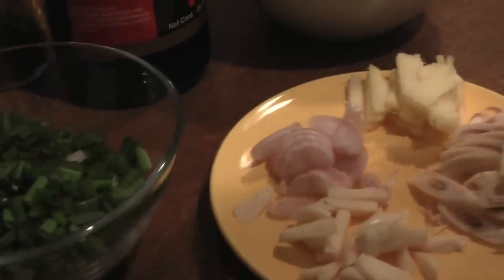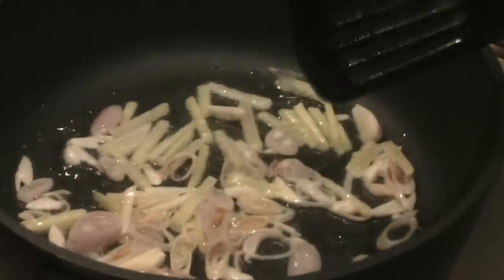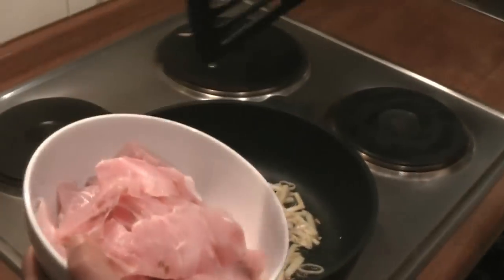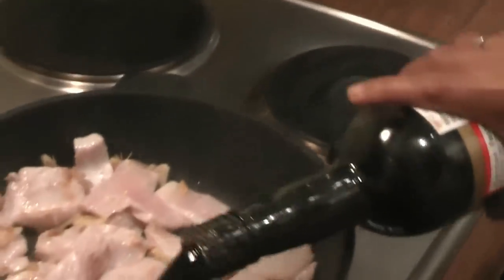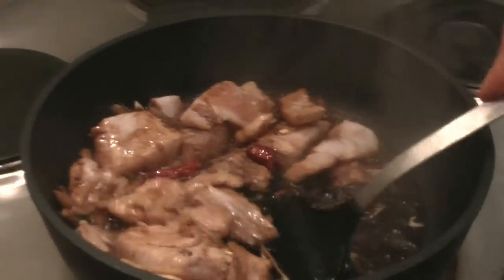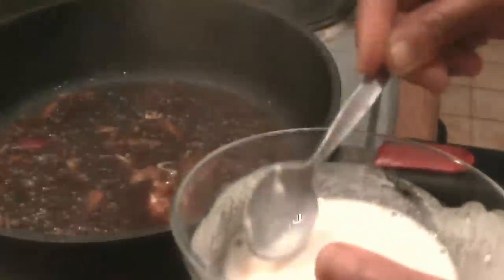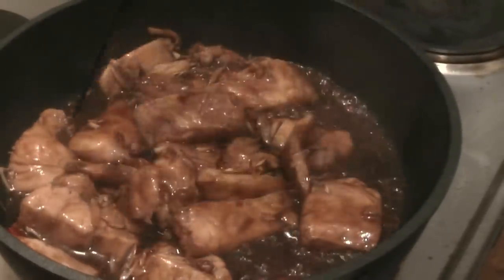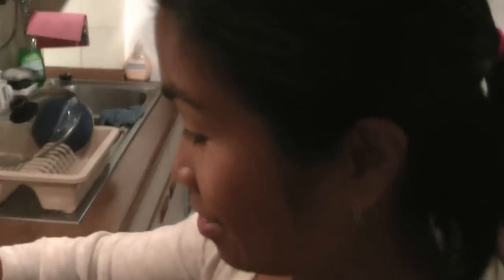JEAN'S SPICY KITCHEN | Victoria Fish Filet in Soya Sauce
TODAYS SPECIAL - VICTORIA FISH FILET IN SOYA SAUCE | Jean's Spicy Kitchen Recipes, Catering Service and Cooking Events!